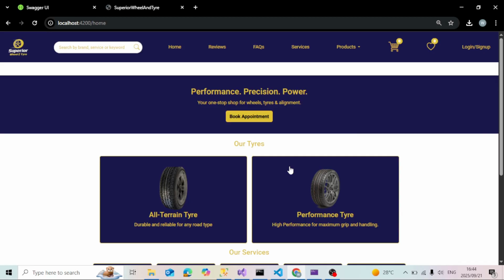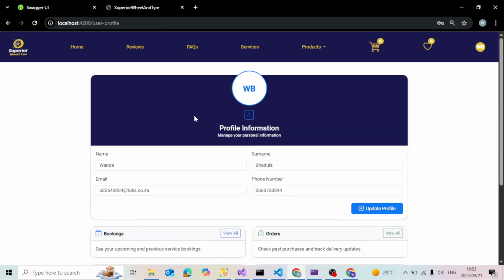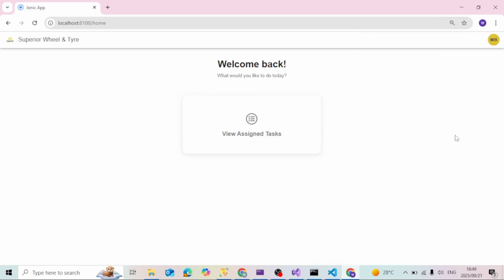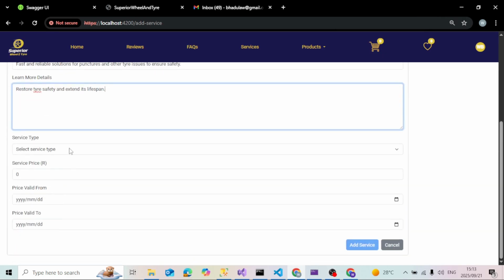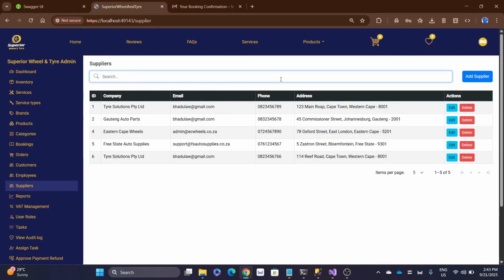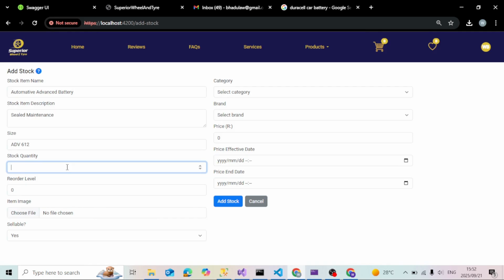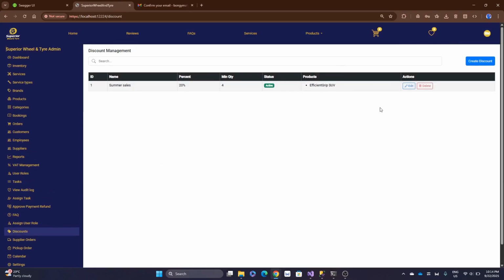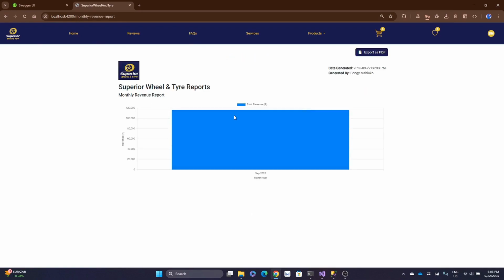TEAM 17 INF 370 VIDEO FINAL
Superior Wheels & Tyres System